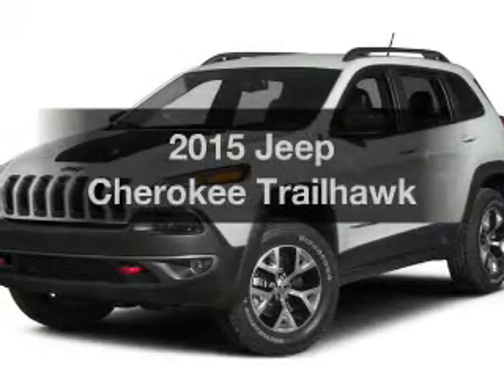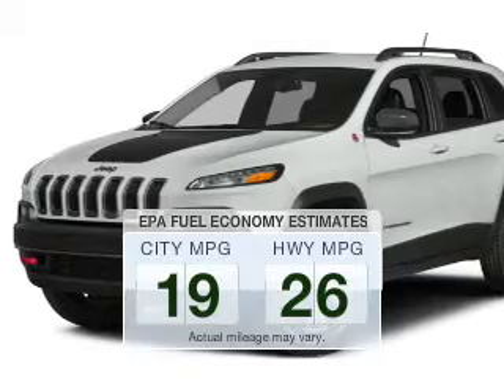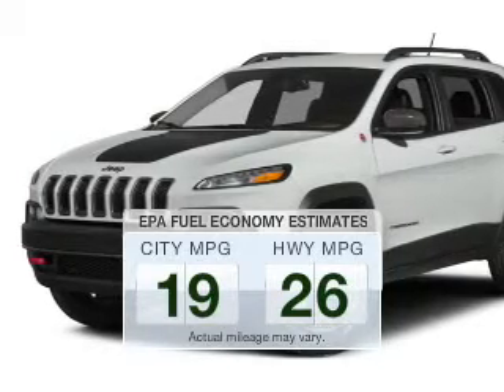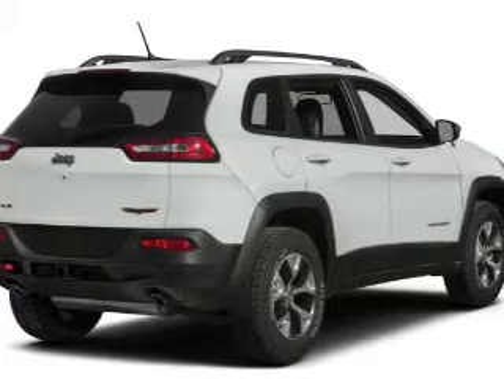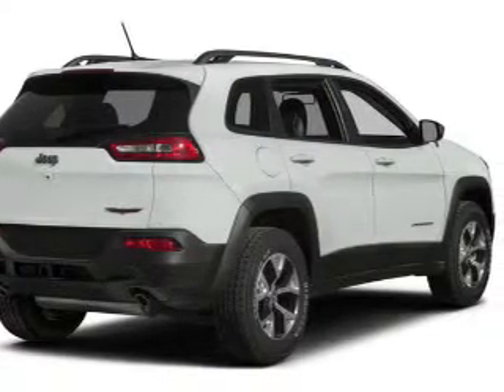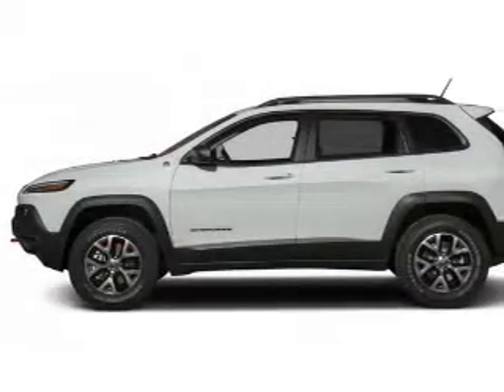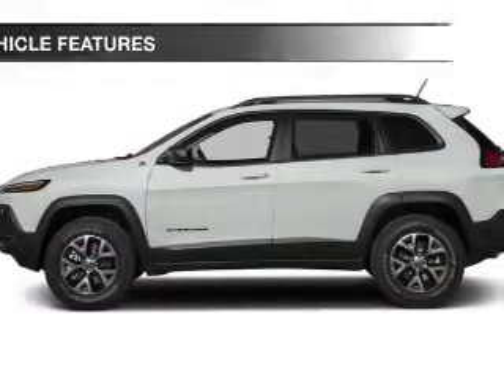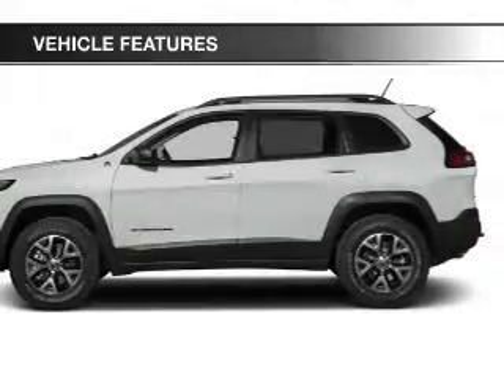2015 Jeep Cherokee - Bedford OH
Year: 2015
Make: Jeep
Model: Cherokee
Trim: Trailhawk
Engine: 3.2 L, 6 cylinder
Transmission:
Color: Red
Mileage: -1
Address:
123 Broadway Avenue